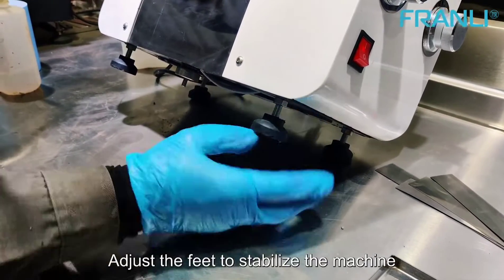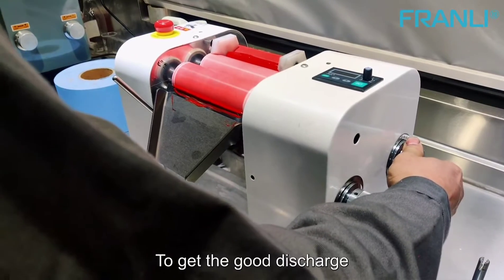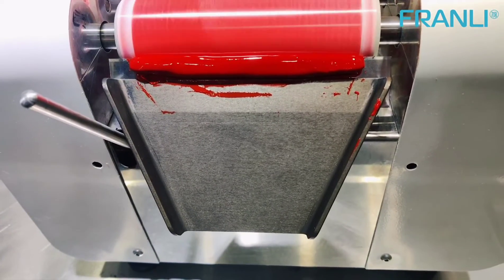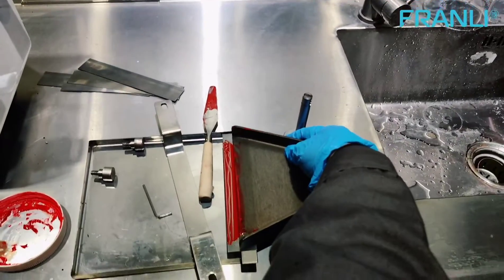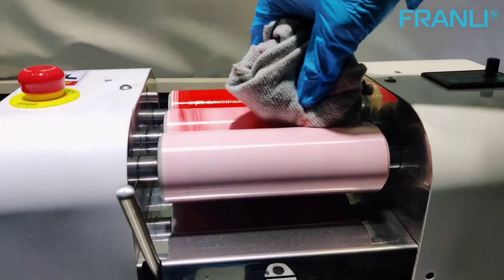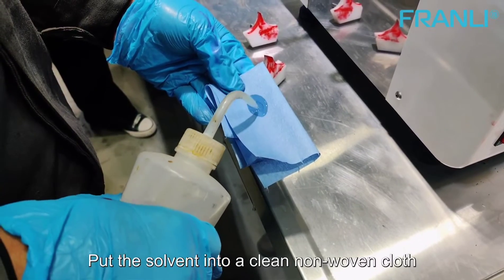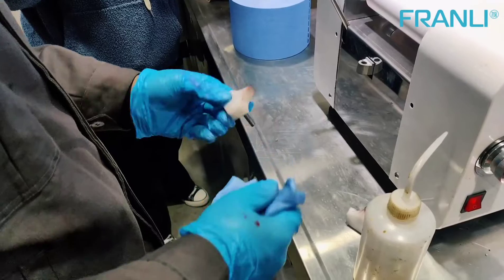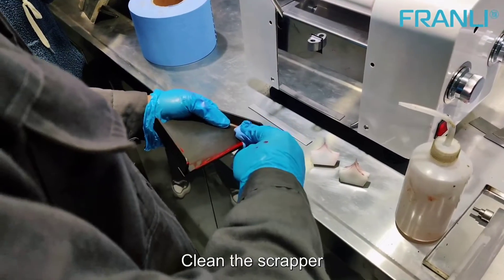How to operate the three roll mill correctly? Have you paid attention to these points?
Do you know how to operate the three roll mill?

Improper operation of the three roll mill will cause damage to the machine, including the grinding, discharging, and cleaning of the three roll mill. Incorrect operation of each link will affect the discharge effect and service life of the three roll mill.
Do you want to know how to use the three roll mill correctly and avoid misunderstandings?
Let’s take a look at the operation and sequence in the video.

0:00 What is the three roll mill (TRL series)?
0:32 How to operate the three roll mill？
1:19 How to clean up the three roll mill?